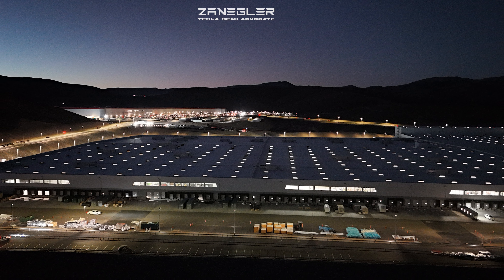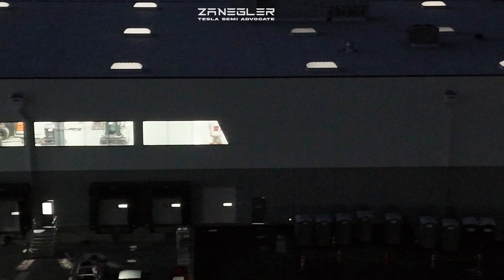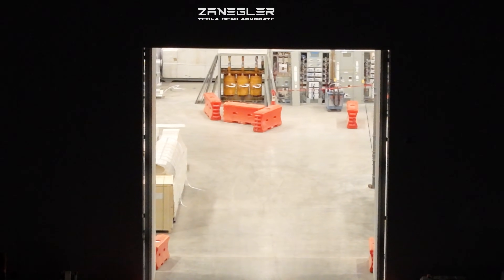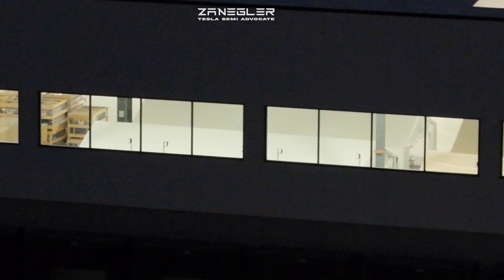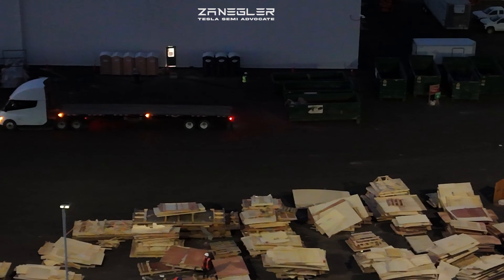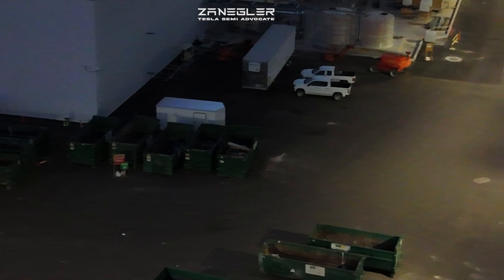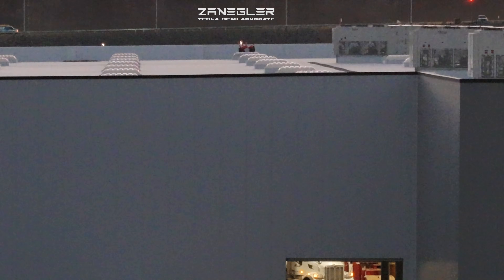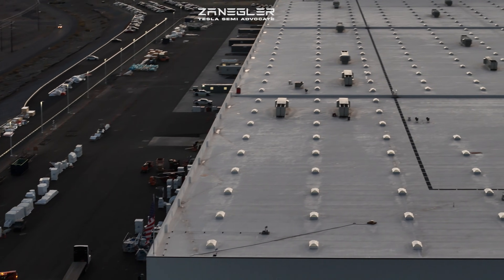Mega Giga Tesla Semi Progress!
Early morning drone flight from October 28, 2025.

We get to see a lot of equipment and workers on the 6:30 - 7;00 AM pre-dawn flight.

Stick with it to see the stamping presses.